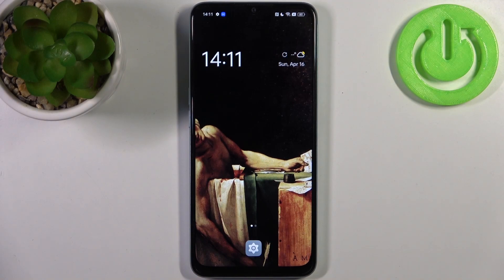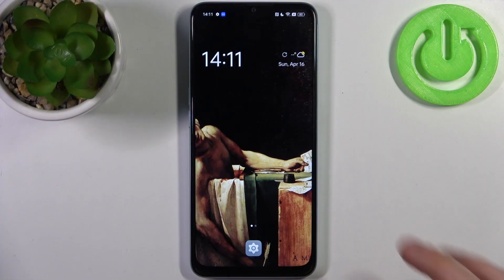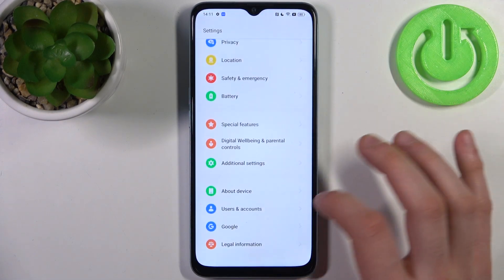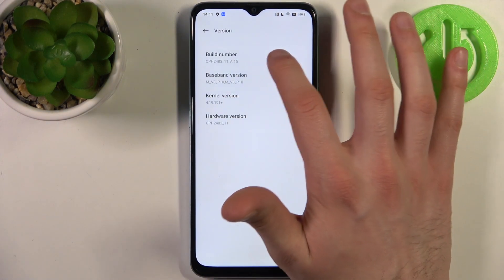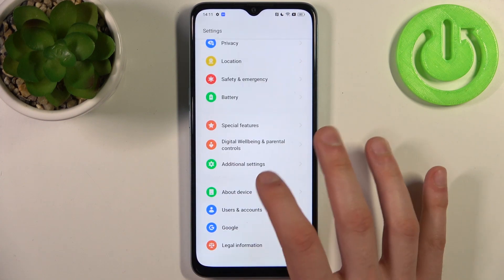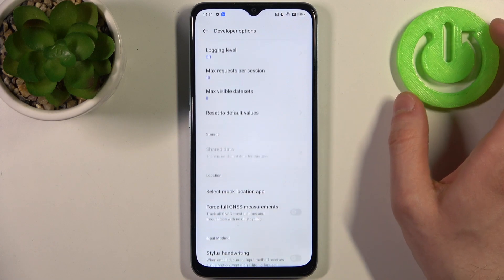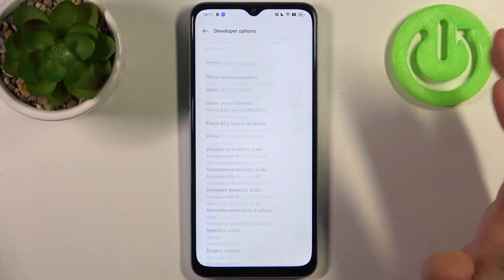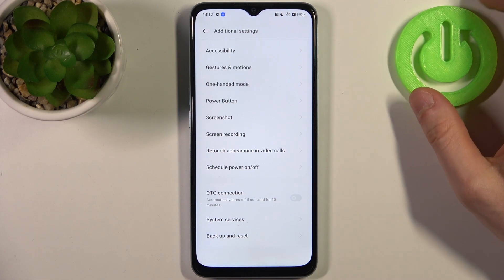How to Enable Developer Mode in OPPO A78 5G – Unlock Developer Features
Hi there! Have you ever been wondering how you can enable developer options on your OPPO A78 5G? In today's video we're going to show you how you can unlock developers options on your OPPO A78 5G just in a couple of simple steps. In developer mode you can access lots of advanced options which are disabled in normal mode on your OPPO A78 5G. So if you wish to learn how you can access developer options on your OPPO A78 5G, all you need to do is just watch this short video to the end, follow the instructions provided by our specialist and try to perform this operation yourself on your OPPO A78 5G.

How to enable developer options in OPPO A78 5G? How to activate developer options in OPPO A78 5G? How to open developer settings in OPPO A78 5G? How to allow USB debugging in OPPO A78 5G? How to unlock OEM in OPPO A78 5G?